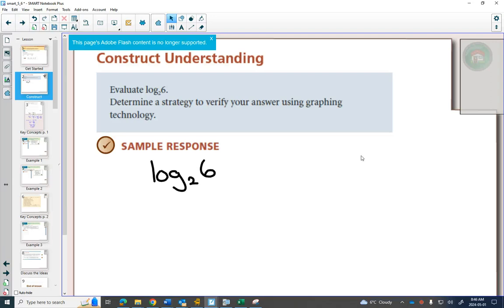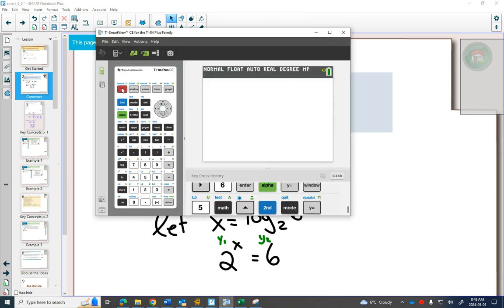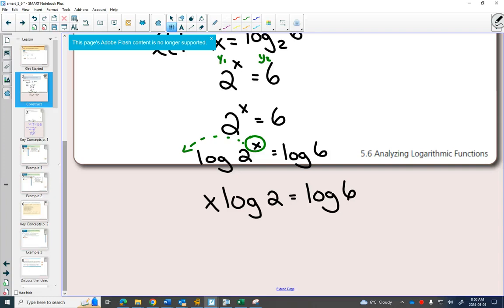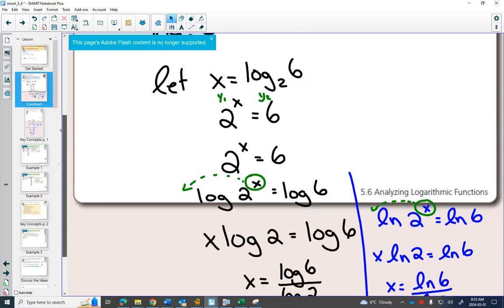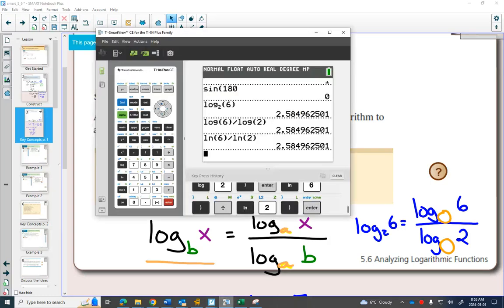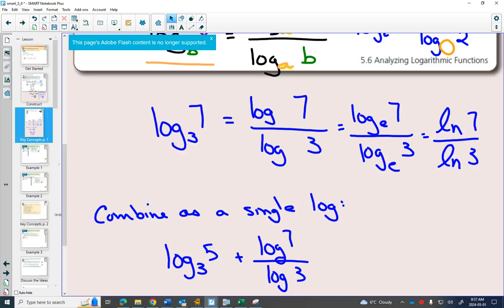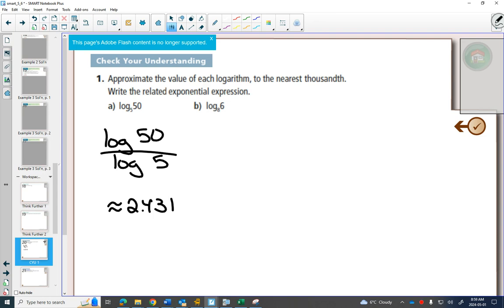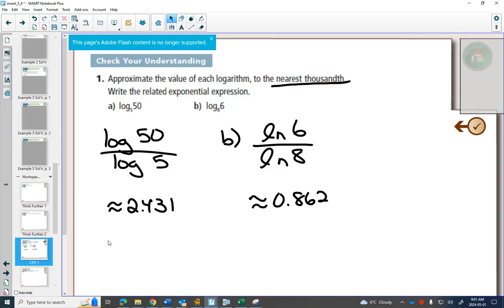40SP 5 6 Example 1